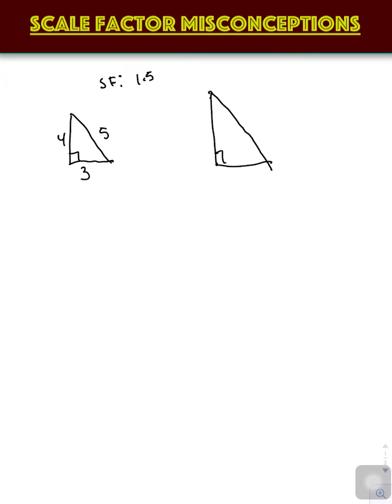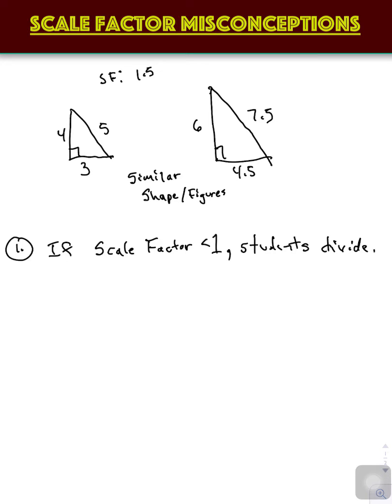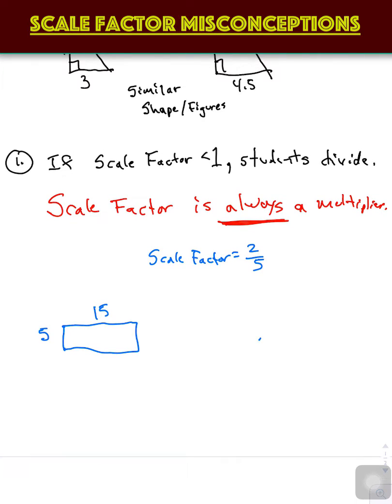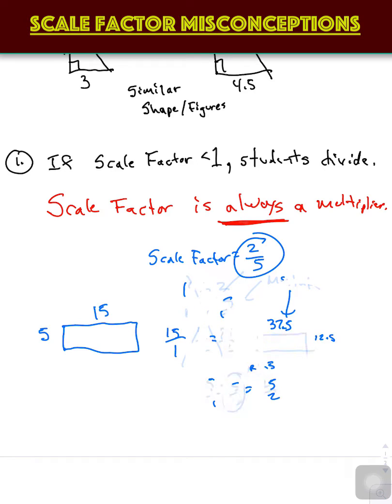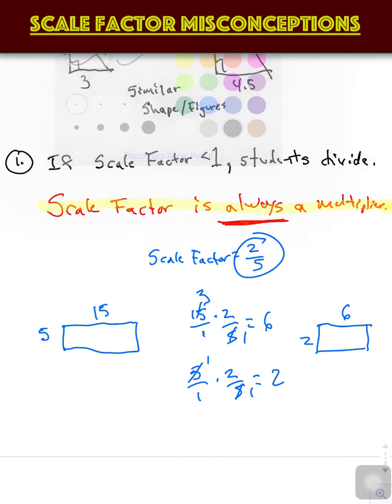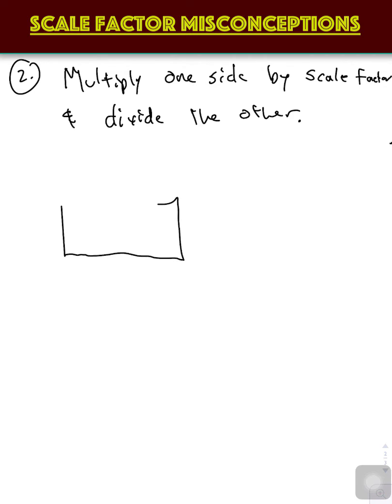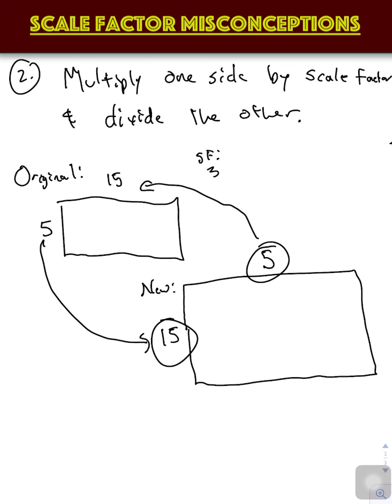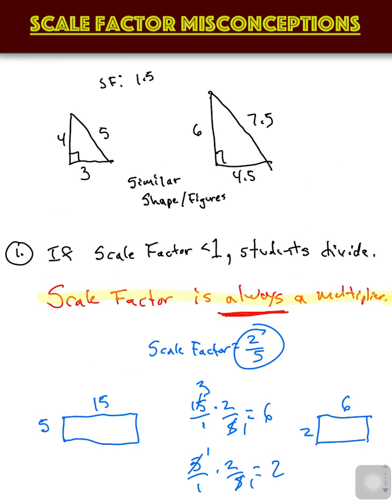Scale Factor Misconceptions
CCS: 8.G.4